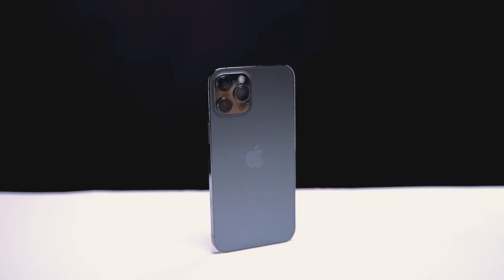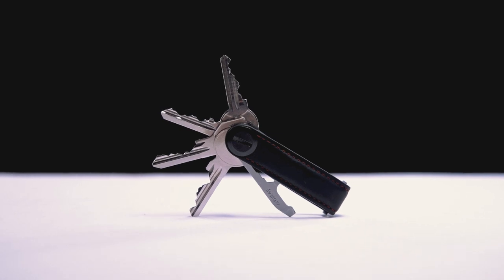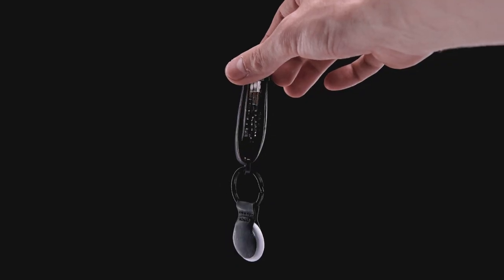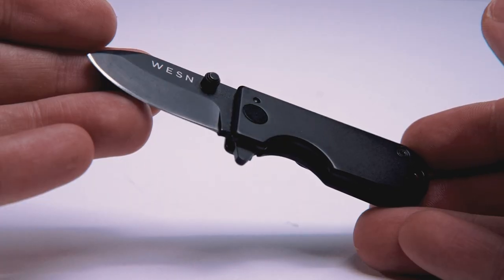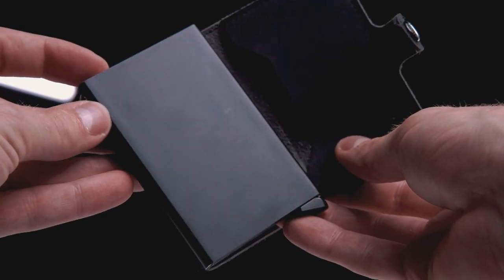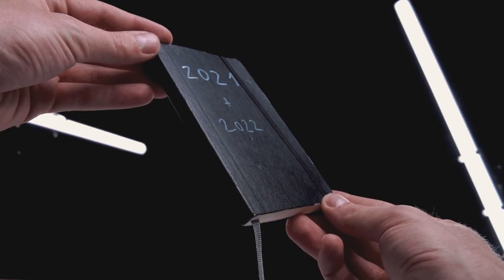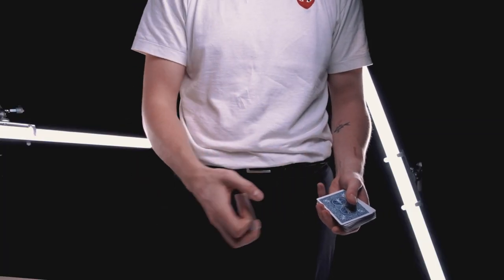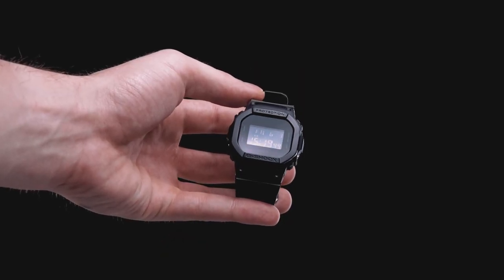My All-Black Everyday Carry 2022 | Tech EDC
Here is my everyday carry for 2022. I finally completed this all-black EDC with various items so I thought I could share what I carry everyday with you. Apple iPhone 12Pro Max, 3rd Generation Apple Airpods, Thin Wallet, Microblade knife, and a lot more.

0:00 Intro
0:18 Apple Iphone 12pro Max
0:50 Orbitkey key organizer
1:30 Apple Airpods 3rd generation
2:08 The Microblade knife
2:36 Secrid thin wallet
3:26 Diary and Journal
3:58 Cardistry deck
4:22 G-shock watch
4:53 Outro